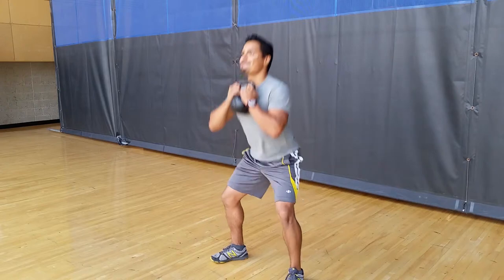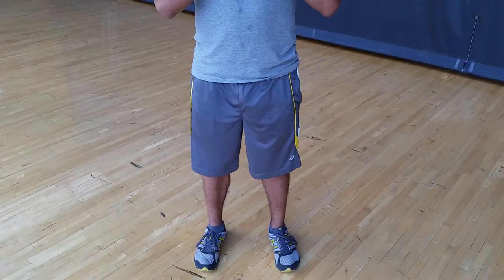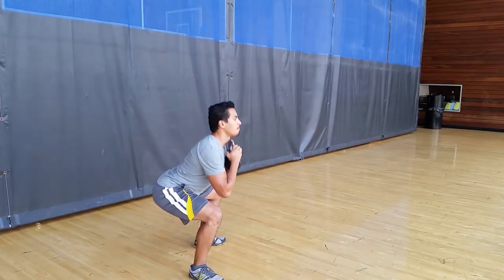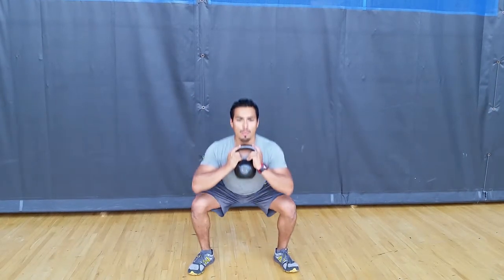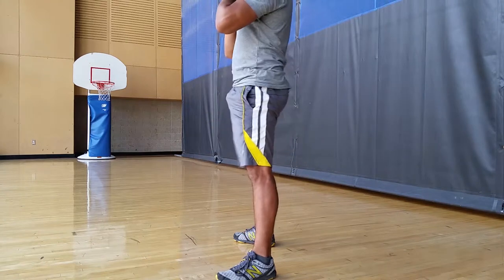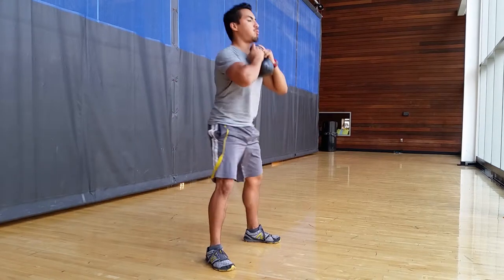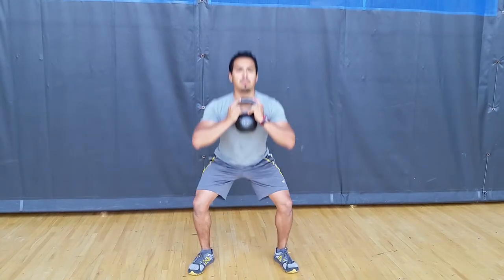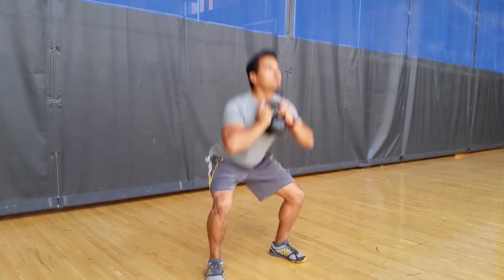KETTLEBELL GOBLET SQUAT | DUMBBELL GOBLET SQUAT✔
Let's check out the proper form for to perform a Goblet Squat. This is s squat variation that can be performed with a kettlebell or a dumbbell.